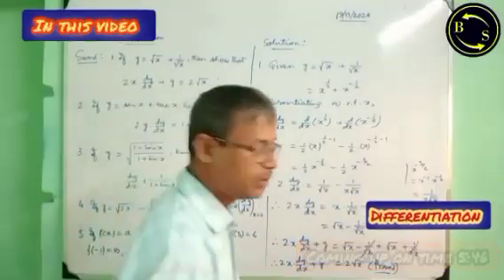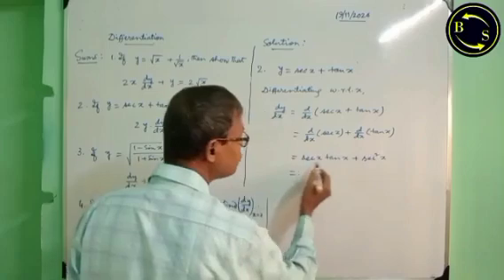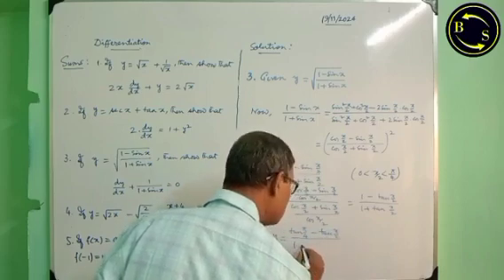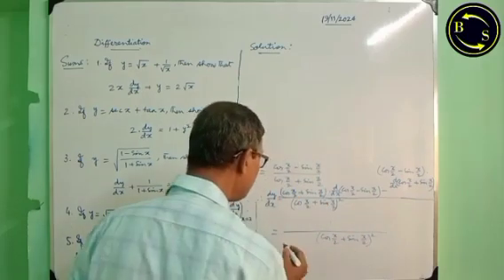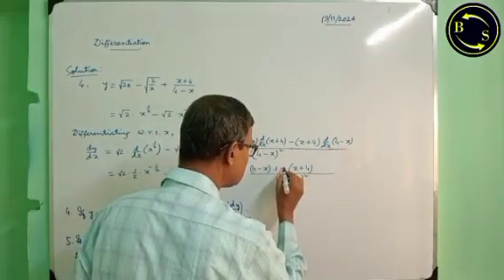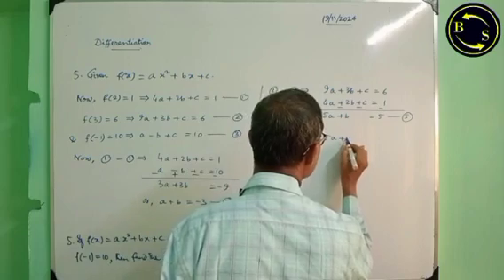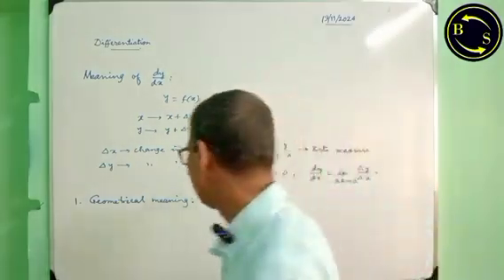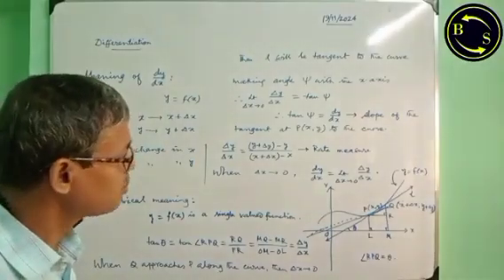Maths Differentiability Class 11 || Part 28 & 29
differentiation class 11||maths differentiability class 11 || maths differentiability in english|| Differentiation sums class 11|| Part-28 & 29
Mathematics || Topics Cover in 1 Video || btosacademy

In this video of @BtoSAcademy ::::

✓Limits
✓Basic Limits Theorem
✓Basic Limits
✓sums solving
✓Continuity
✓Defferentiation

Part-2 link 🔗 -

Part-3 link 🔗 -

Part-4 link 🔗 -

Part-7 link 🔗 -

Part-10 link 🔗-

Part-11 link 🔗-

Part-13 link 🔗 -